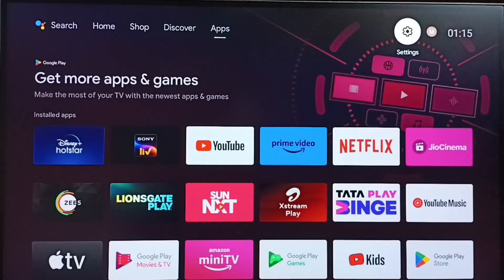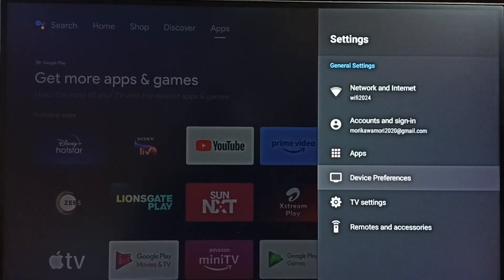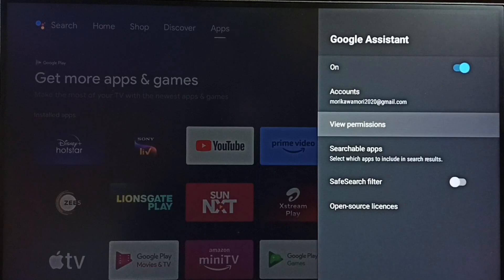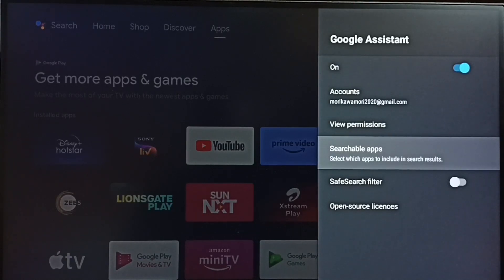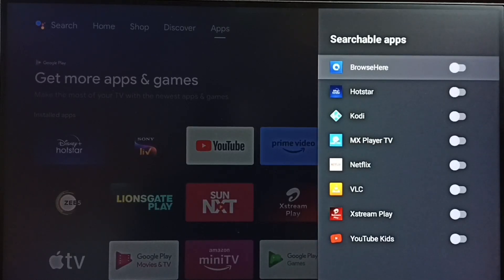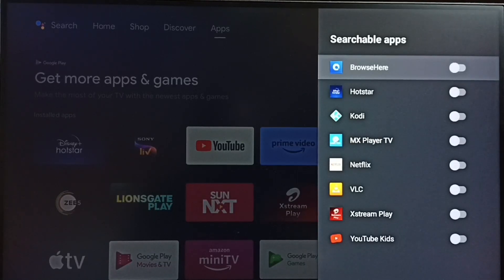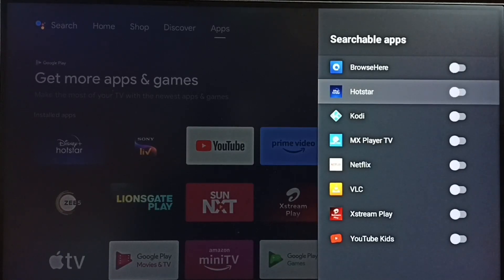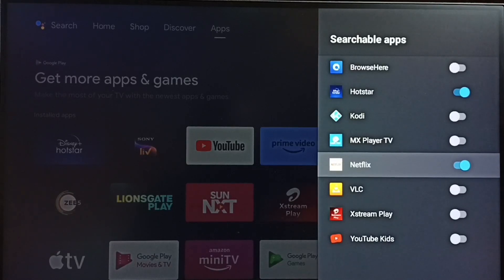Android TV : How to add App to Searchable App List of Voice Controls | Voice Search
Voice Controls,Voice Search,
google assistant, TV show or movie,
Android TV, a
Android,
Smart TV,
Smart Google TV,
Google TV,